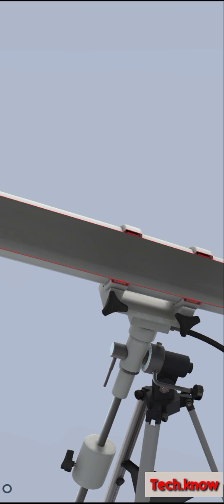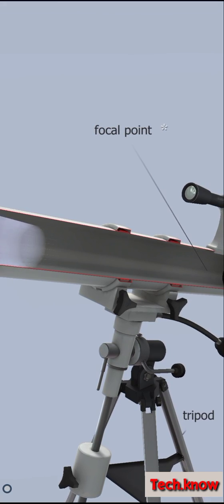How Telescope work in 3d Animation video 😱😱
Assalamualaikum dosta I think your are good 👍😊
Is channel (Technical knowledge) ma Tmam video ko 3d Animation ka sat Full Explain kiya jata ha is Liya is ma bhot manat hoti ha🥵

         kindly dosto Is channel per Apna payar dekhiya shukriya 😊

:Ap ko jis topic per video chaiya to hama comment karya .Hum zorur os topic per video banya ga :

love you 💞 All friend